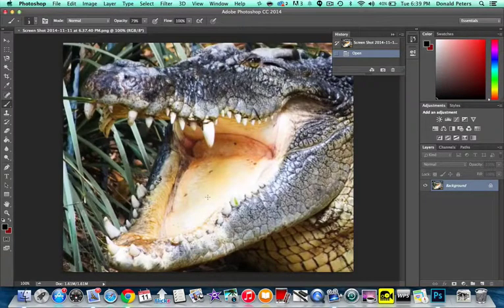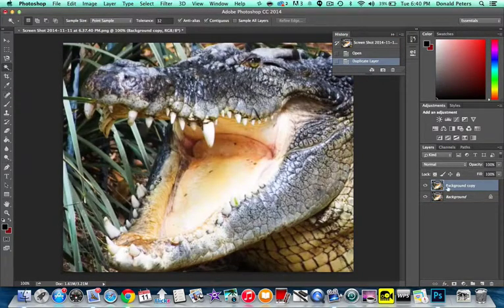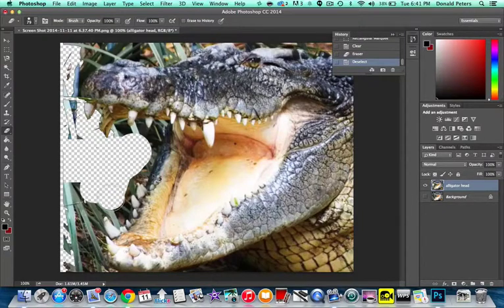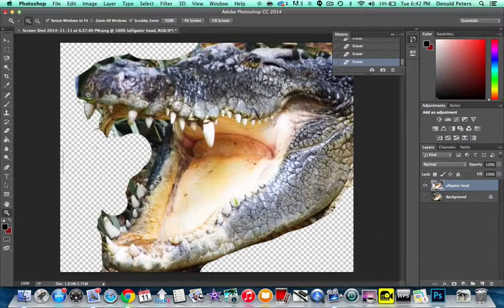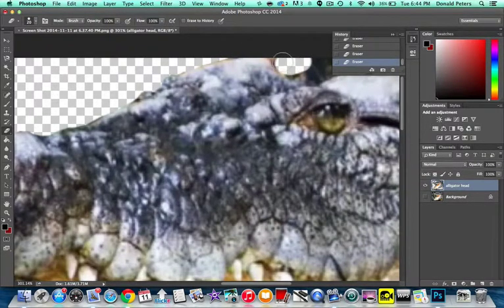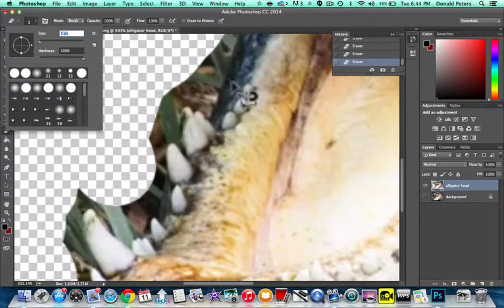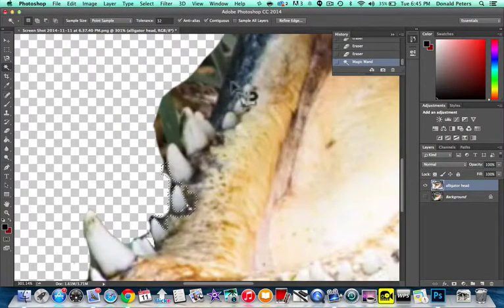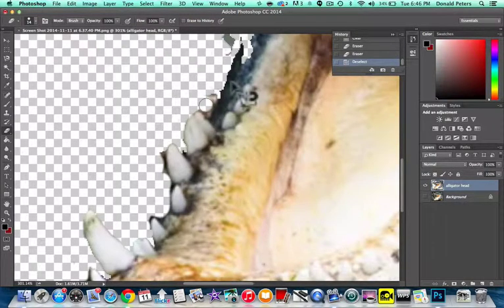Frankenpet part 1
using Photoshop to create a Frankenpet